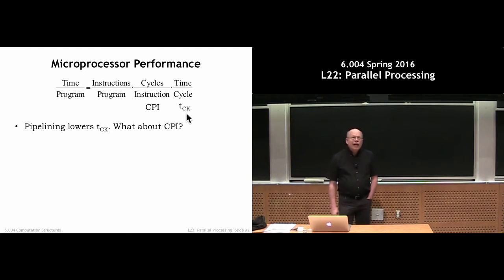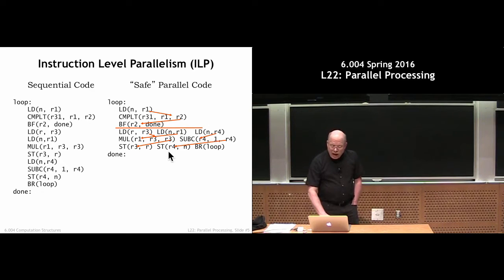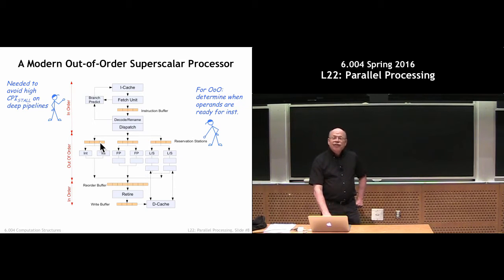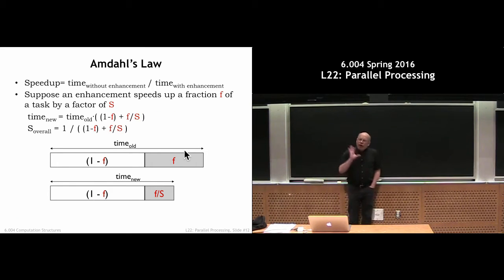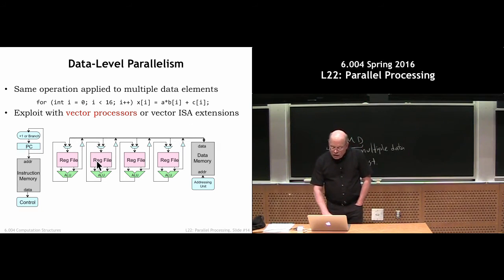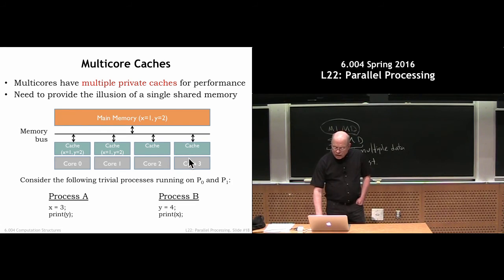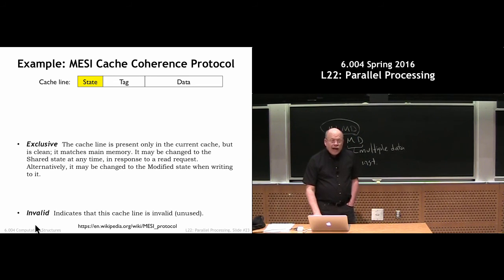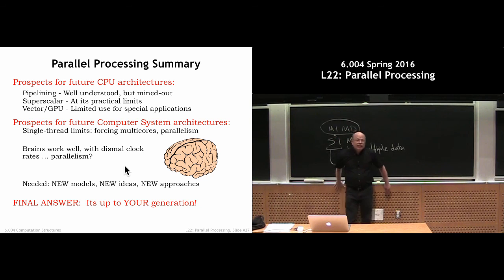MIT 6.004 L22: Parallel Processing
Chris Terman, Spring 2016